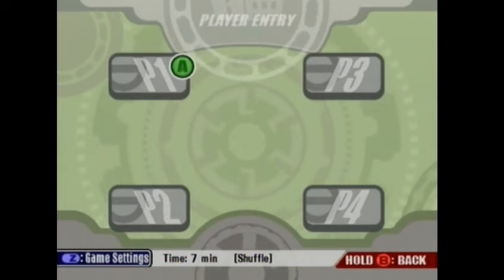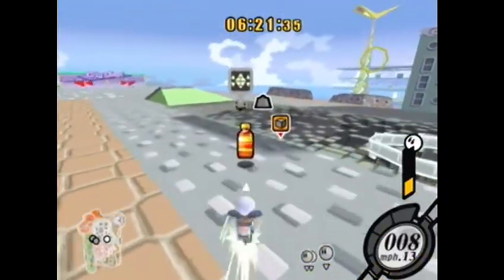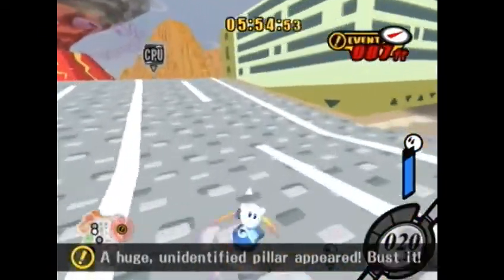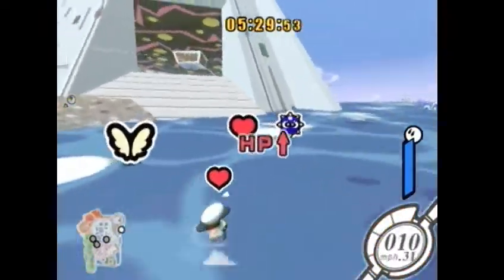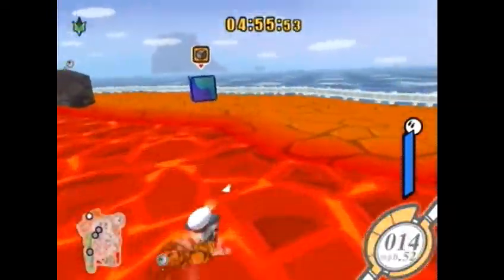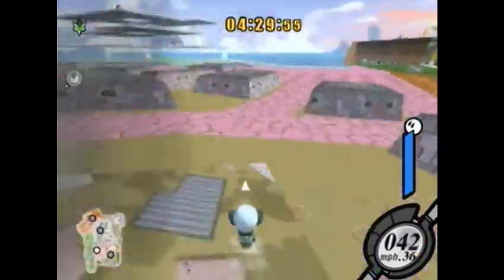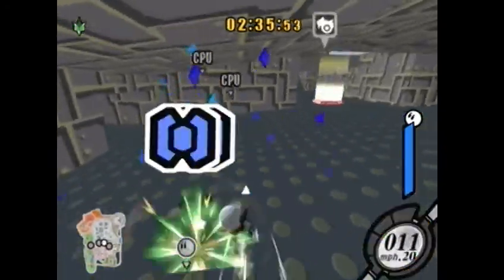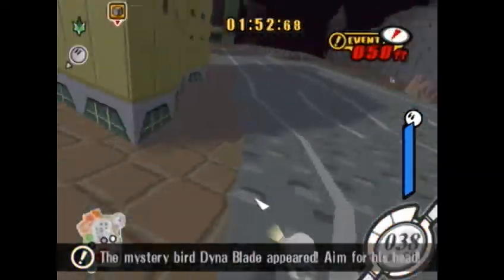Bazzoka Plays Kirby Air Ride City Trial - Episode 8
With me using letterboxes/sidebars in this video, I kinda hint at a new LP project. Otherwise, I talk about Rhythm Thief some more and first world problems.